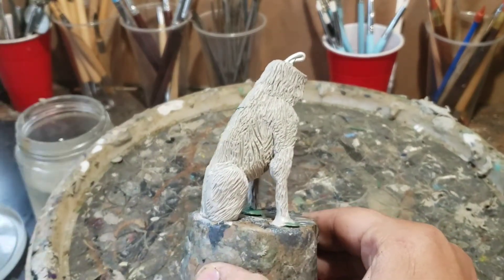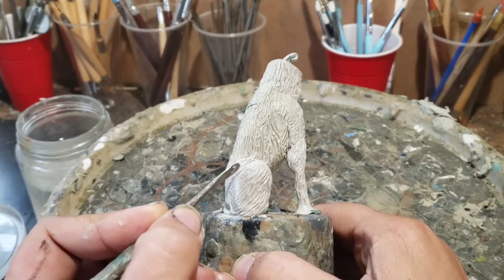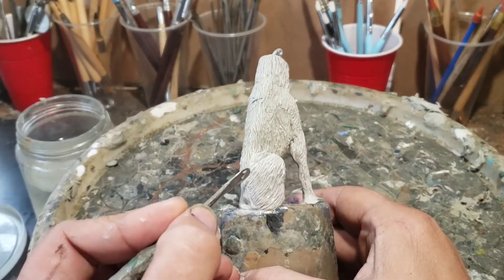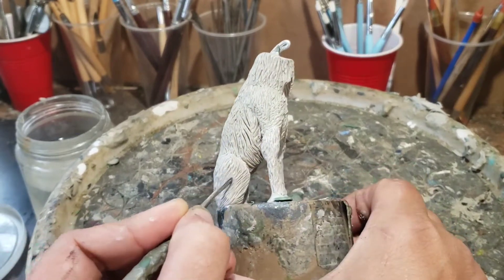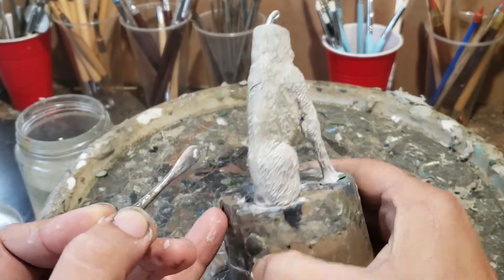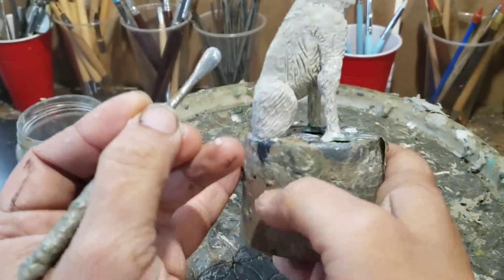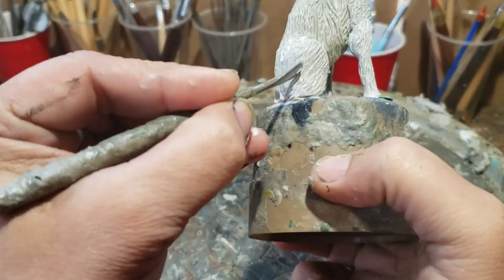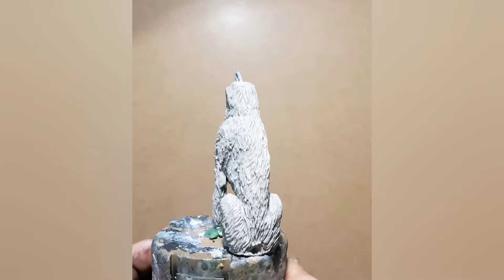Making a dog with Smooth-On resin clay part 2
Follow me on the sculpting bench as I work on this dog figure. I am using Smooth-on resin clay to make this dog.